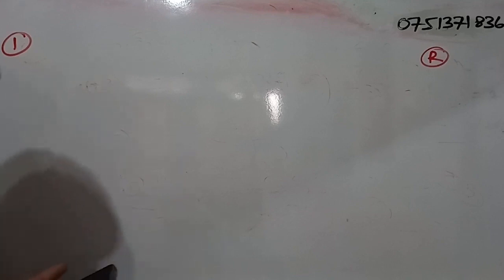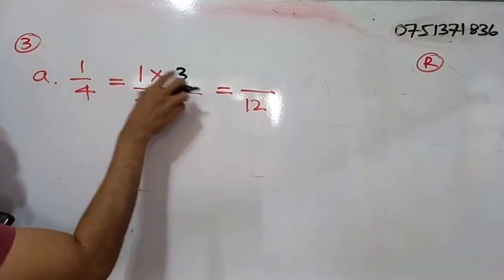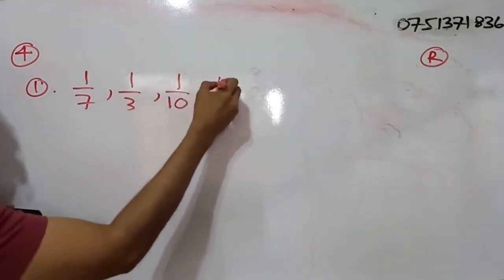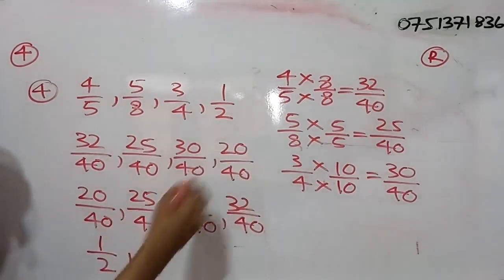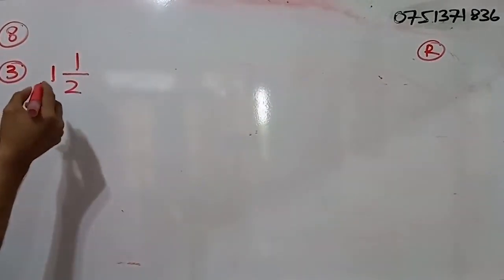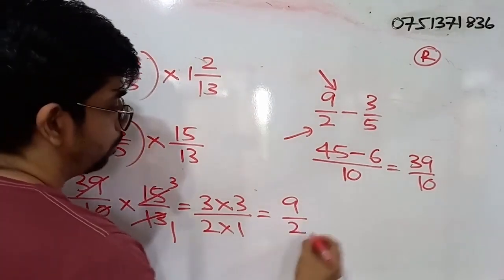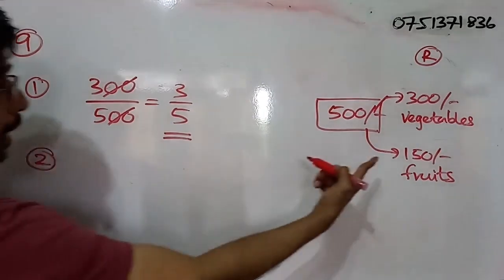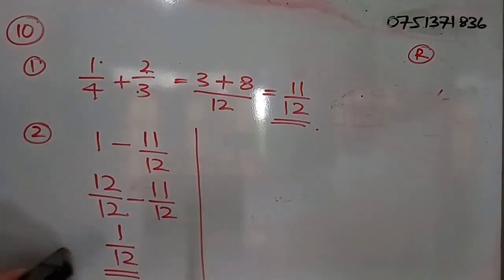grade 10 | lesson 3 | fractions | exercises | part 1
🔢 STOP Losing Marks on Fractions! | Grade 10 Maths Made Easy 💯

Think fractions are easy? Think again — one wrong step and your whole answer crumbles! In this video, we’ll show you how to master fractions the right way, using the BODMAS rule to tackle even the trickiest problems with confidence.

📚 What You’ll Learn in This Lesson:

✔️ How to simplify, add, subtract, multiply, and divide fractions
✔️ Applying BODMAS with fractions and mixed operations
✔️ Step-by-step examples and common mistake alerts
✔️ Tips to check your work and boost accuracy
✔️ Real exam-style problems with walkthroughs

This isn’t just about doing math — it’s about doing it smarter, faster, and with fewer mistakes. Whether you're preparing for exams or just trying to stay ahead in class, this video will build the solid foundation you need in fractions and order of operations.